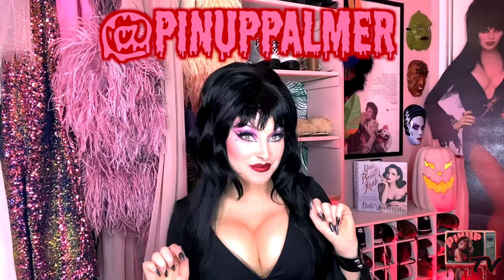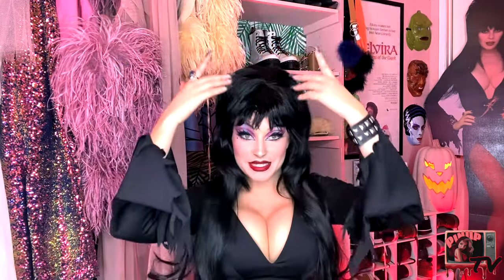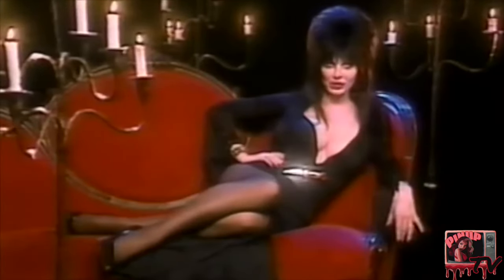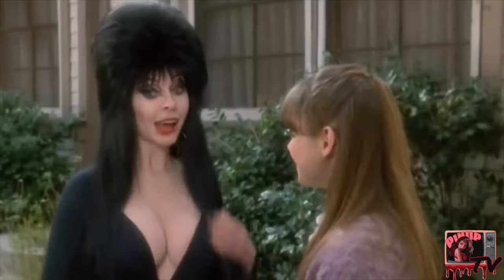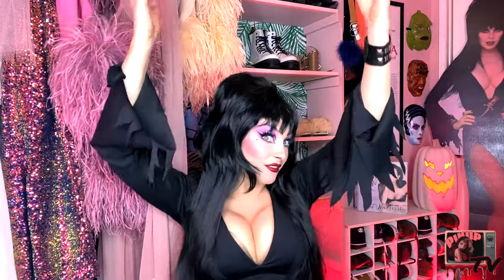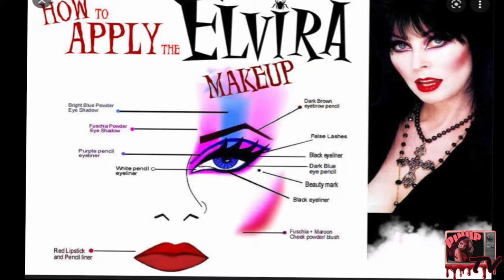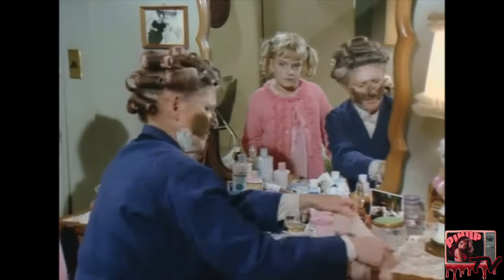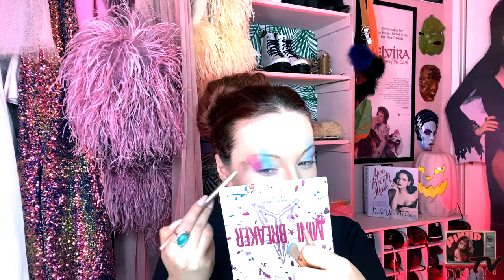Elvira: Mistress of the Dark Makeup Tutorial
Hi! Its Pinup Palmer bringing you the girl who put the boob into Boob Tube... Miss Elvira Mistress of the Dark! Lets transform into the vamp with the camp !  Lets have some spooky fun!

MAKEUP PRODUCTS

Jeffree Star Jaw Breaker Pallet
Jeffree Star Mini Jaw Breaker Pallet
Juvias Place Nubian 3 Coral Pallet
Kiss Wet Lash Eye Lashes
Nyx Jumbo White Eyeliner
Dafna Beauty D Bush
Dafna Beauty Deep Red lipstick
Loreal Paris Infalible color -395
Nails by Kiss
Revlon Skinny Liquid Eyeliner
Wig Halloween Town
Dress Halloween Town